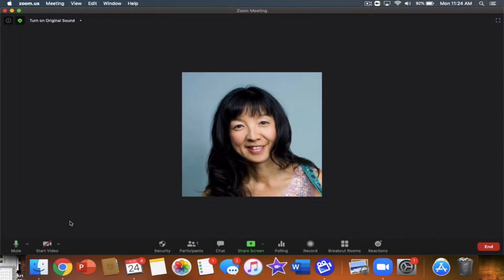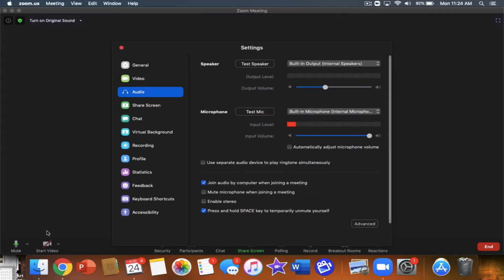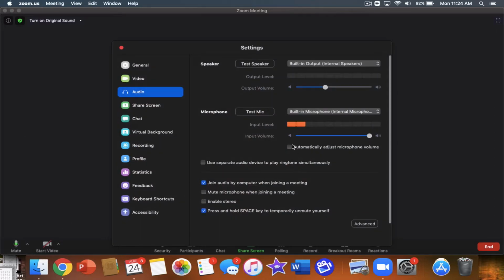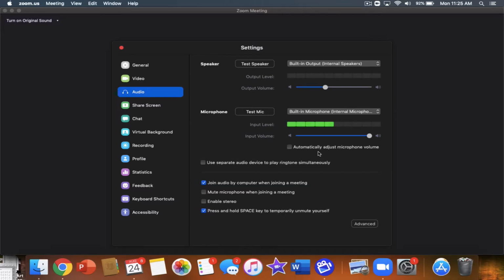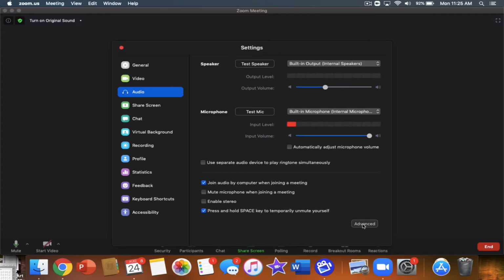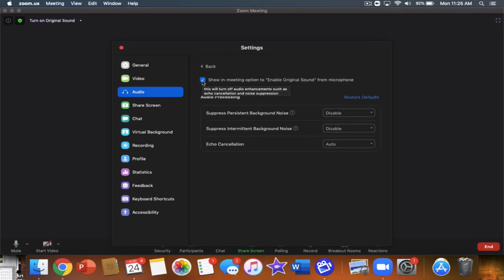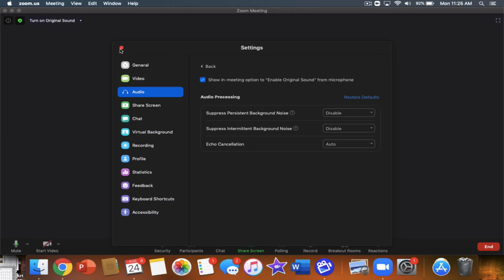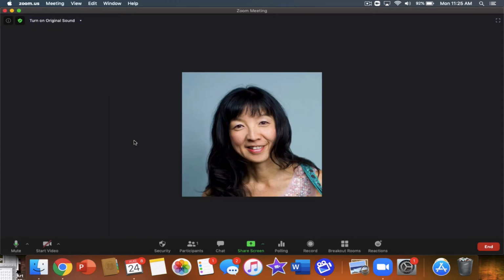Improve Your Zoom Experience When Making Music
Here are the step-by-step instructions for changing your audio settings in Zoom so that you get the best quality sound for making music.

🌟𝐅𝐑𝐄𝐄 𝐑𝐄𝐒𝐎𝐔𝐑𝐂𝐄𝐒🌟

🎼 𝐓𝐎𝐏 𝟏𝟓 𝐖𝐀𝐘𝐒 𝐓𝐎 𝐈𝐍𝐒𝐏𝐈𝐑𝐄 𝐊𝐈𝐃𝐒 𝐓𝐎 𝐌𝐀𝐊𝐄 𝐌𝐔𝐒𝐈𝐂 🎼

🎶 𝐀𝐛𝐨𝐮𝐭 🎶
Barbie Wong is a music educator and speaker who teaches parents and teachers how to inspire kids to make music. With music degrees from Stanford University and Smith College, Barbie has worked with hundreds of parents and music teachers throughout the world to help them understand motivation, effective practice, and joyful music-making. Through her extensive research into the lives of musicians, Barbie has discovered simple, practical ways for parents to raise kids who love music. She loves to share her expertise through her online classes, in-person workshops, keynote speeches and YouTube channel (@barbiewongmusic). When she is not teaching or making music, Barbie loves to do parkour, eat chocolate and hang out with her teenage kids.